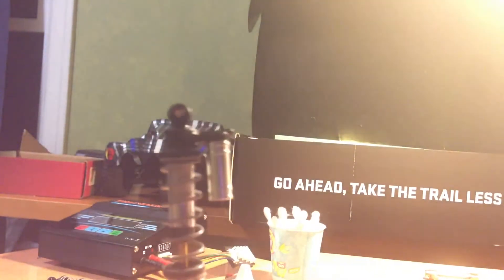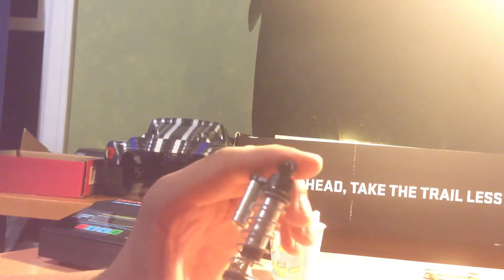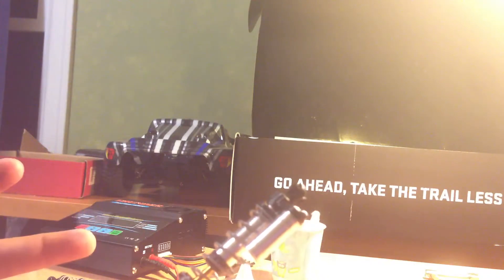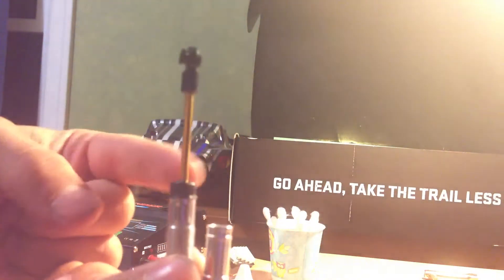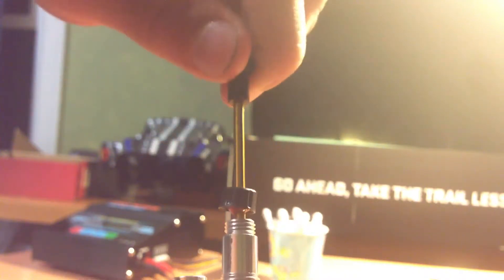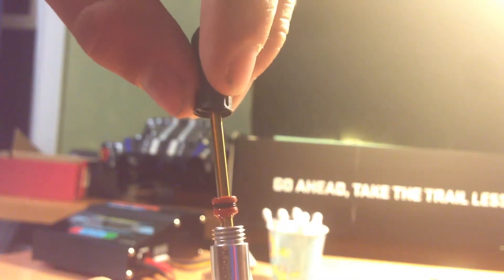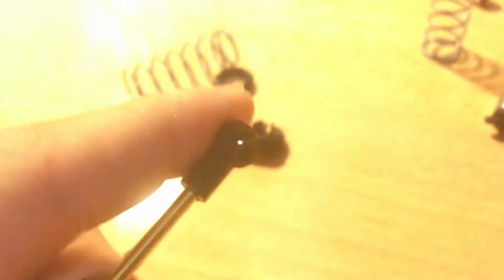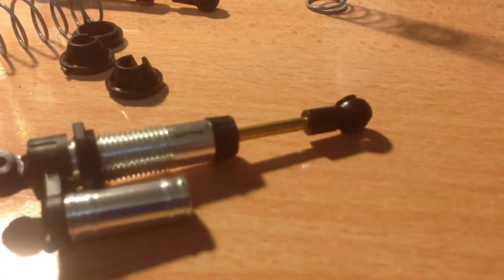How to stop tour Axial icon shocks from leaking (with fail Commentary)